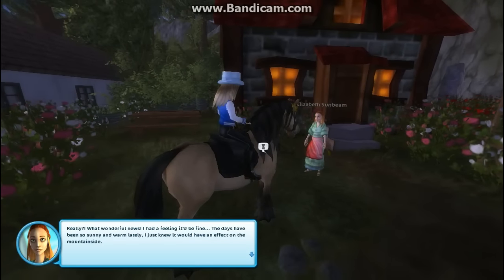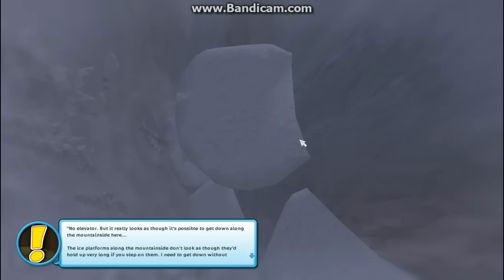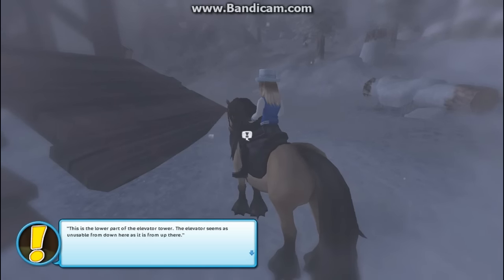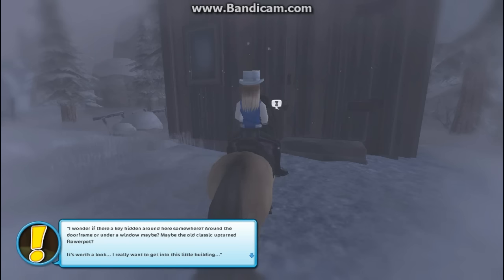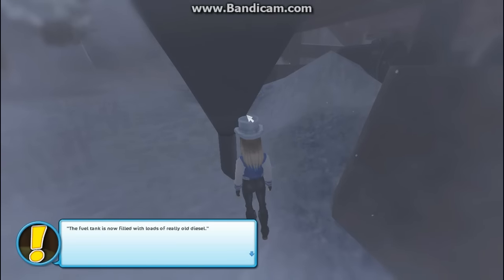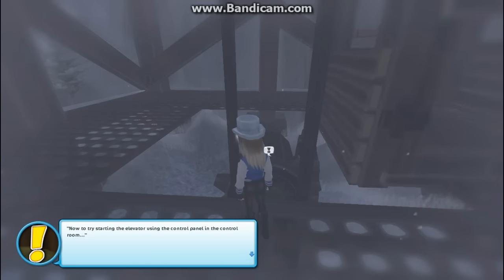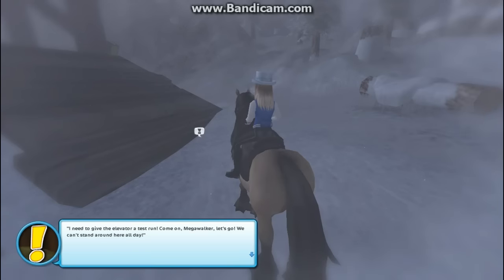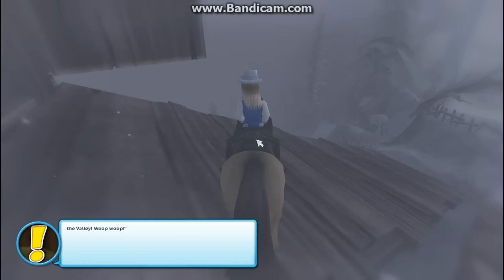Valley of the Hidden Dinosaur Part 1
enjoy Me Unlocking Dino ^_^
Recording Software: Bandicam
Editing Software: Wondershare